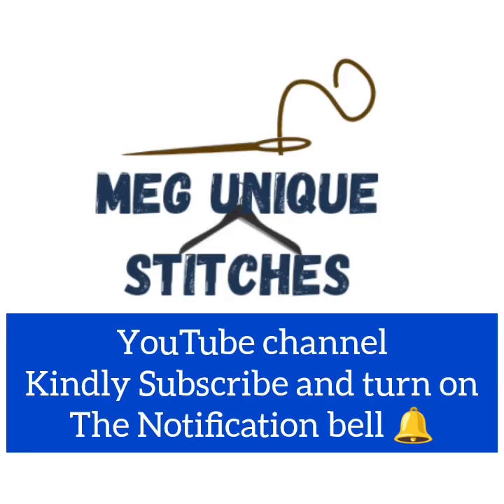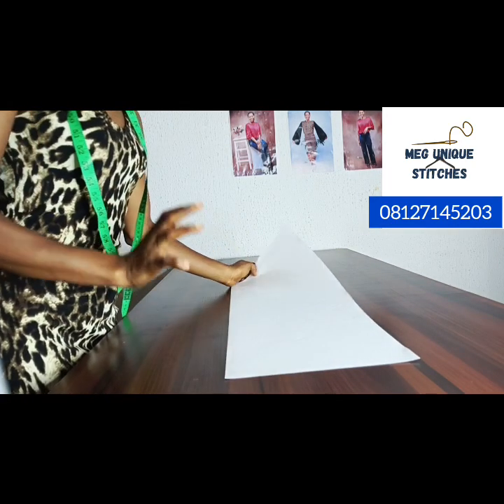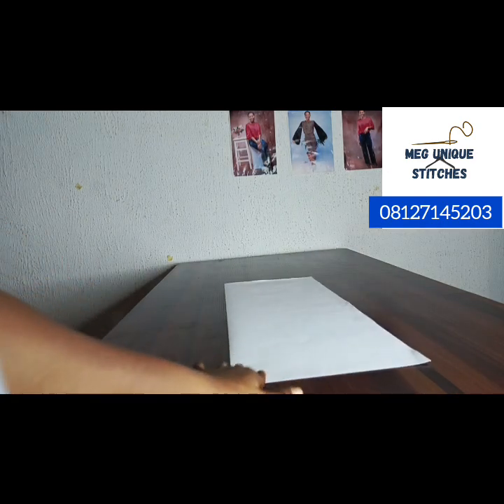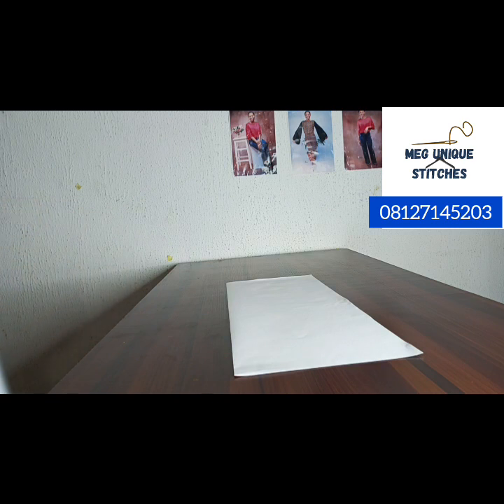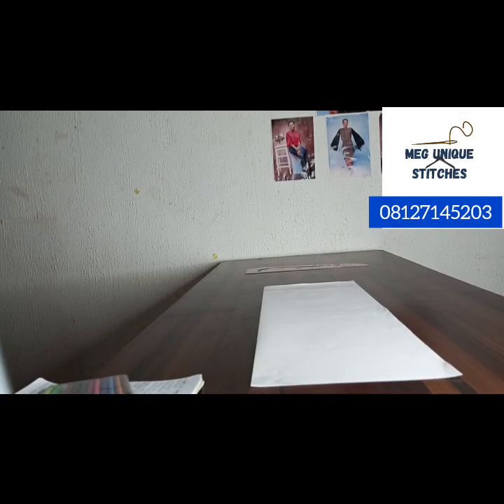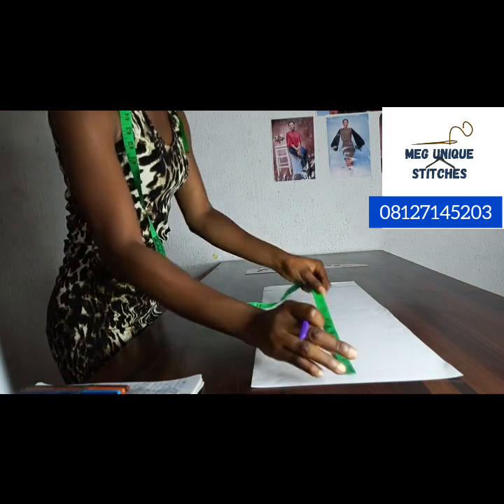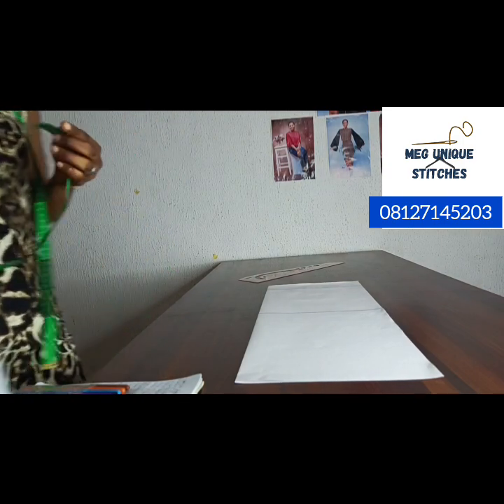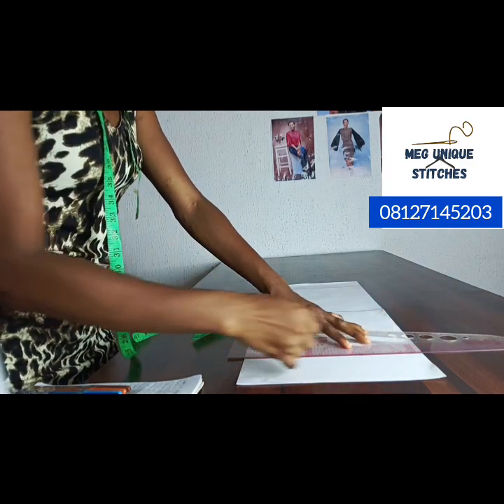HOW TO DRAFT A BASIC SLEEVE; LONG SLEEVE AND SHORT SLEEVE. DETAILED VIDEO. PART 1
This is the first class out of the SLEEVE DRAFTING SERIES we will be having on this channel. WATCH OUT FOR OTHERS!

I recommend this video for beginners and
non-beginners.

It is a detailed video on how to draft a basic sleeve.

WATCH